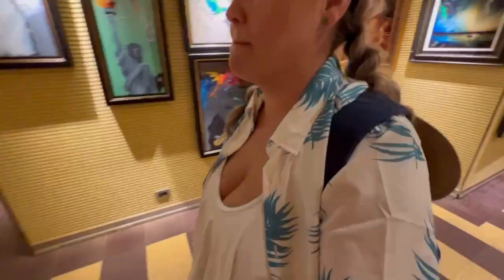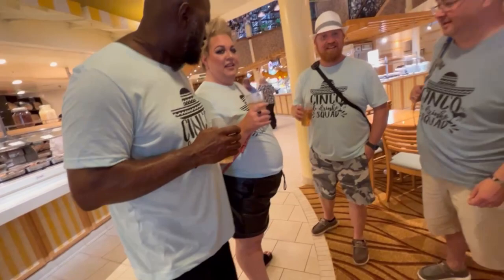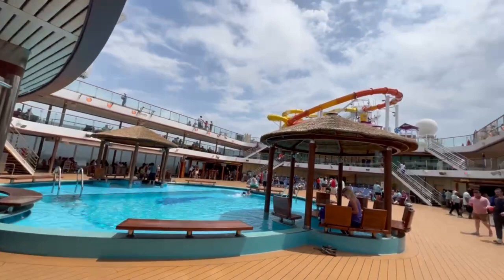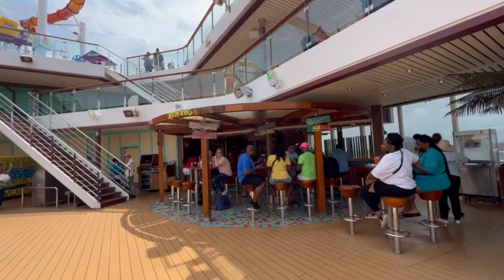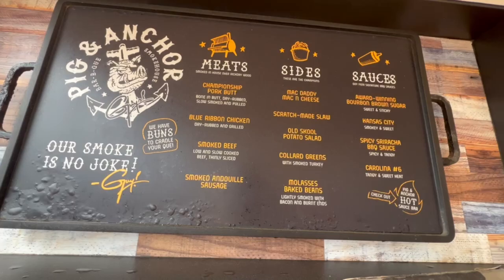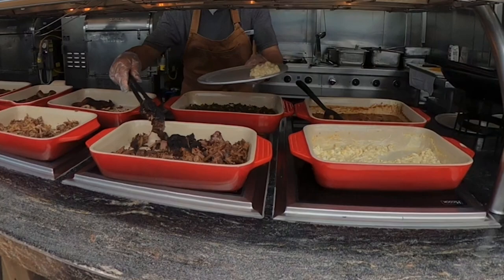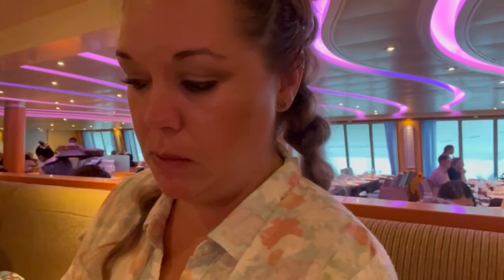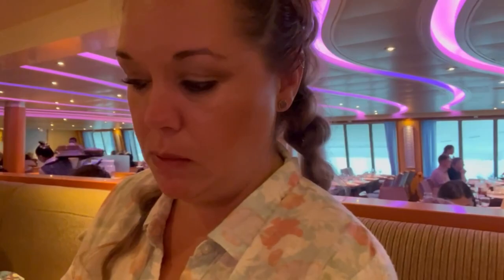Carnival Breeze - Day 1 - Embarkation and Sail Away on Cinco de Mayo - May 5th 2022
Carnival Breeze was amazing!  Follow along as we embark another adventure!  The sail away party was a blast and our Cruise Director was the amazing Cookie Monster and he did not disappoint!

My Gear:
iPhone 13 Pro

Canon PowerShot G7X Mark III

GoPro MAX 360 Waterproof Action Camera -with 50 Piece Accessory Kit

JOBY GorillaPod Mobile Vlogging Kit

JOBY Wavo Mobile Compact On-Camera Microphone

GoPro Dual Battery Charger + Battery (MAX) - Official GoPro

Battery Handle Grip for GoPro – Wasabi Power Clutch 5200mAh Power Stick

2021 Apple 11-inch iPad Pro Wi-Fi + Cellular 256GB - Space Gray

Portable SSD 2TB External Solid State Drive USB3.1 Type C, Mobile Expansion Hard Drive

Fast Charging Power Bank

USB Hub

Multi Plug Outlet, Outlet expanders, POWSAV USB Wall Charger with 3 USB Ports